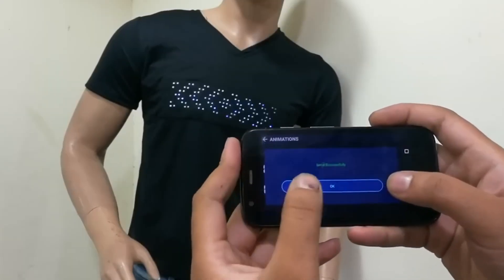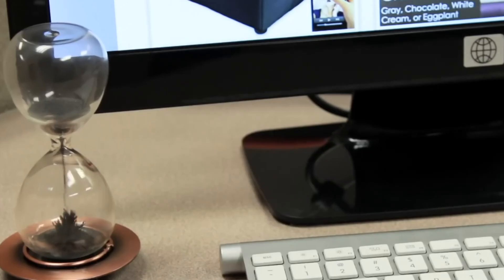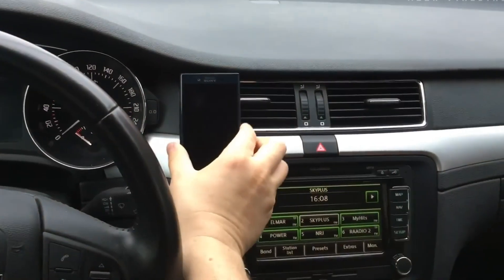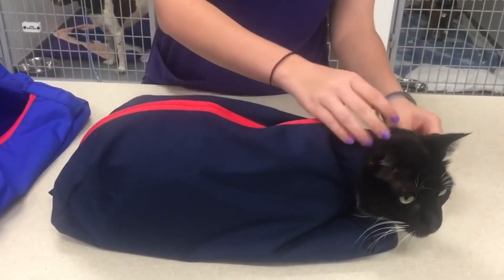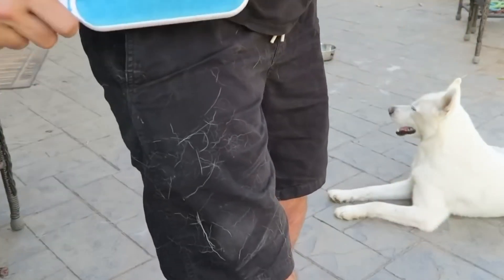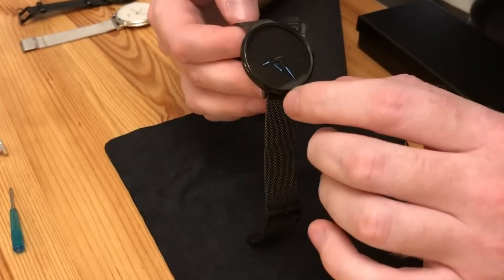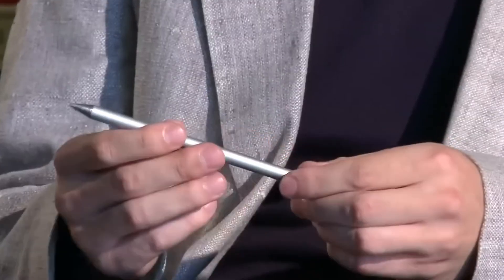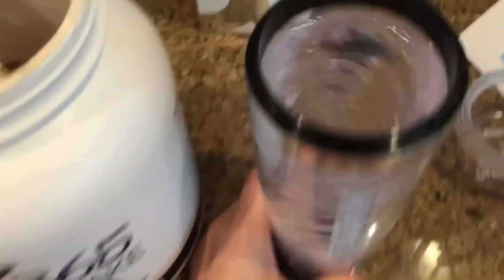Unbelievable Things We Found on Aliexpress That'll Blow Your Mind!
Looking for crazy things to make your life better, or the best things to buy on Aliexpress? Then you're in the right place! In this video, we'll be sharing with you our favorite crazy things from AliExpress that make us better people, as well as our favorite best things from Aliexpress. From stylish home decor to crazy funny gadgets, we'll have something for everyone!

00:00 info
00:18 Digital T-shirt
00:44 Lamp Balance
01:22 Giant back razor
01:46 Magnetic hourglass
02:23 Candy dispenser
02:54 Protective gloves
03:22 Furniture moving kit
03:57 Car holder
04:30 Freezing ice container
05:03 Shrink wrap for remote controls
05:43 Cat straitjacket
06:12 Compressible water bottle
06:43 Xiaomi Non-contact Thermometer
07:10 A safe disguised as a book
07:37 Self-cleaning hair brush
08:11 Mechanical door locker
08:41 Vacuum device to remove black spots
09:12 Egg opener
09:41 CRRJU watch
10:06 Backpack with LED display
10:34 Braid-making machine
11:03 Magnetic mat for the motorist
11:16 Endless Pencil
11:44 Sealed bag clip
12:09 Teeth whitening strips
12:55 Electric shaker